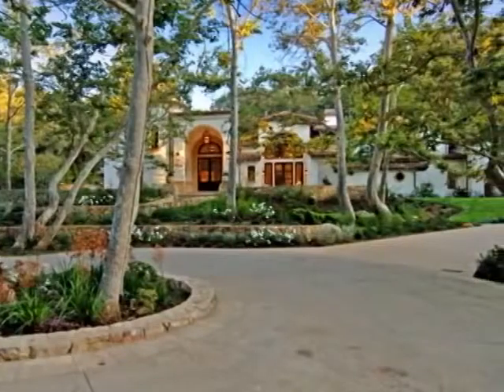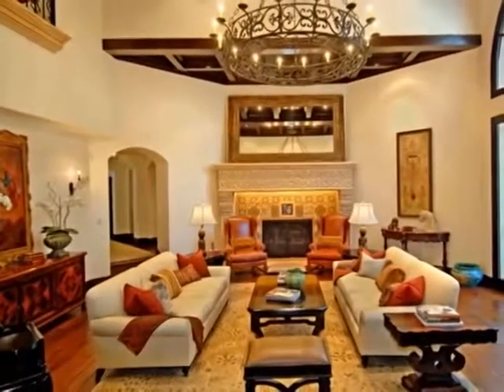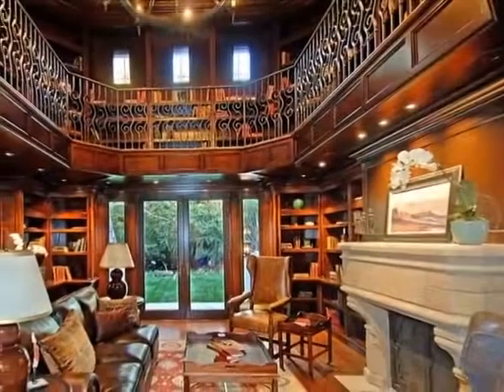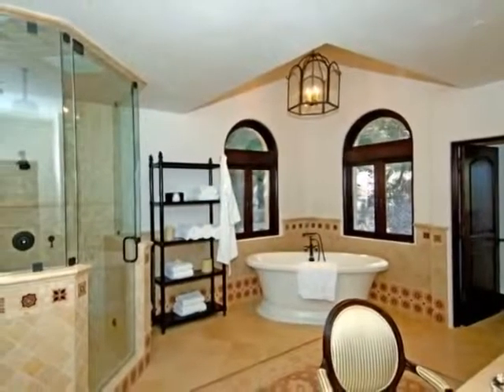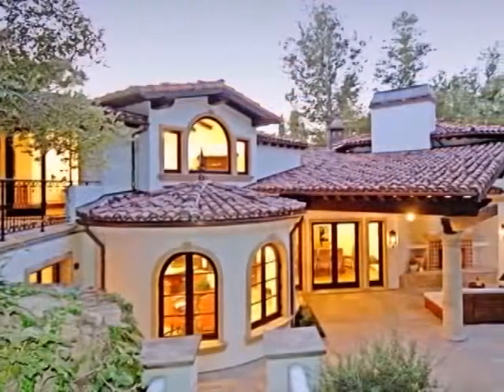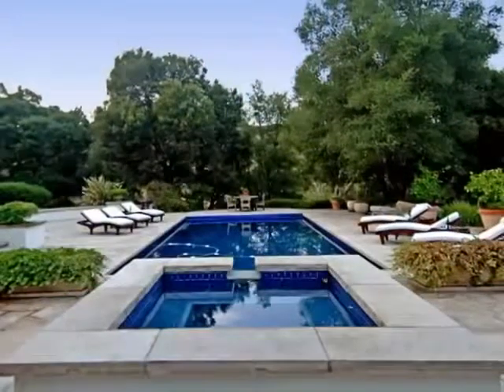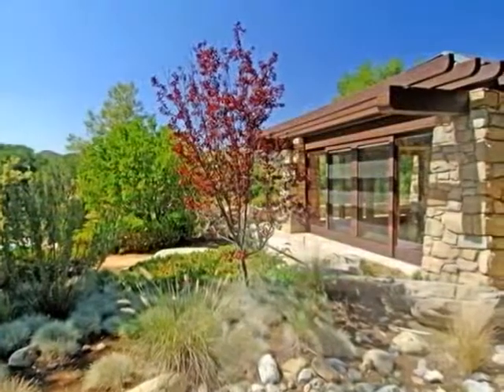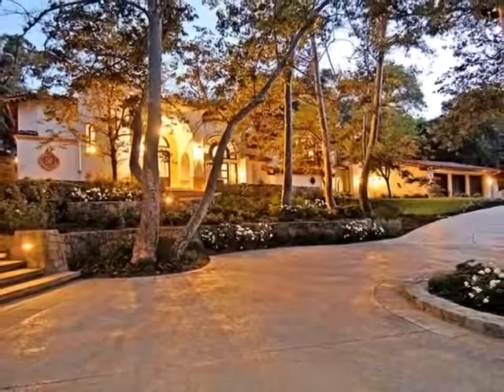Calabasas Luxury Estate Homes for Sale 25919 Dark Creek Road 91302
For more info and wants to join our growing team
Look for Todd Proffit.